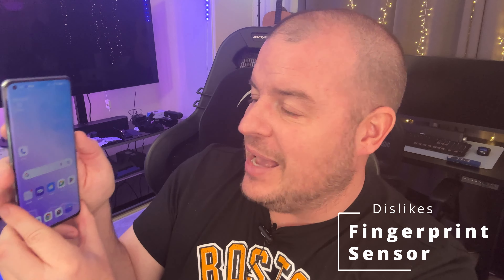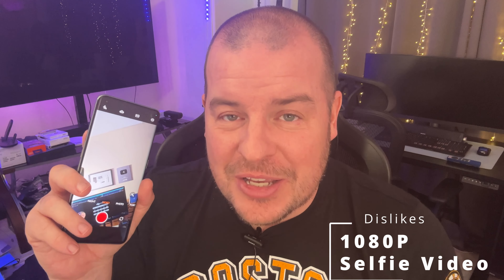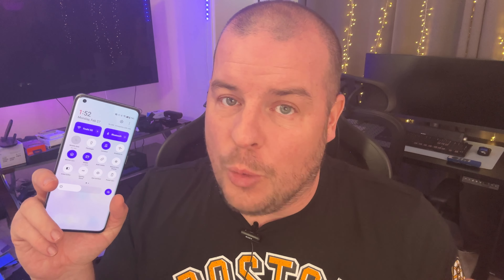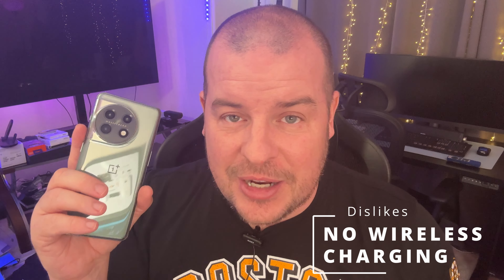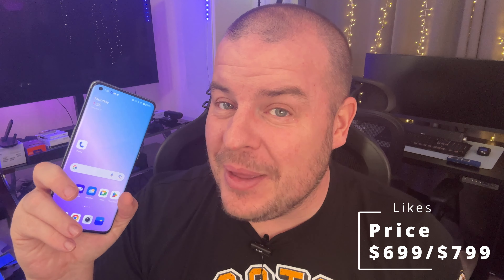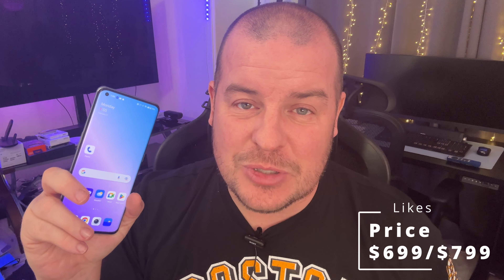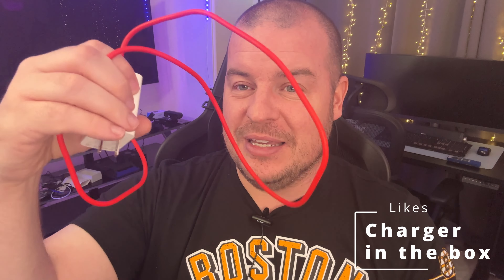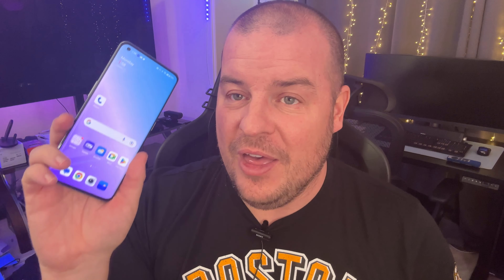OnePlus 11 Review 6 Likes and 6 Dislikes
OnePlus 11